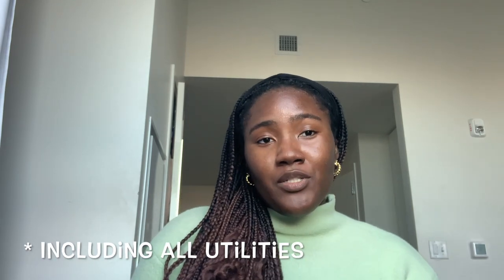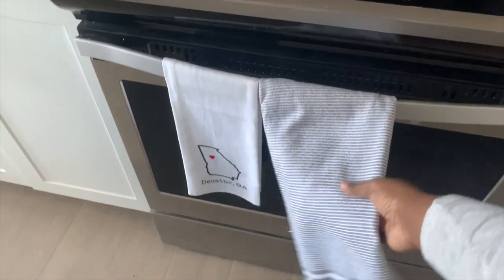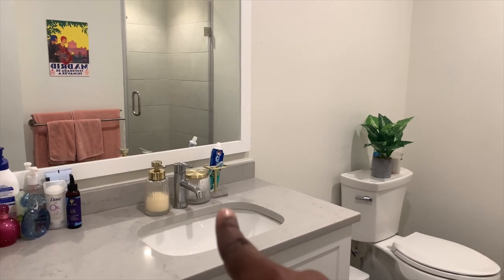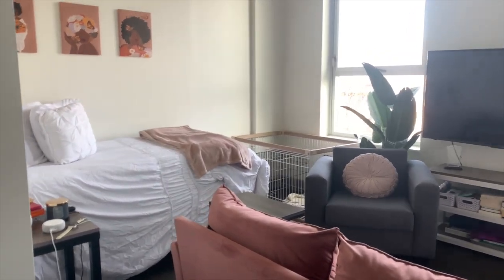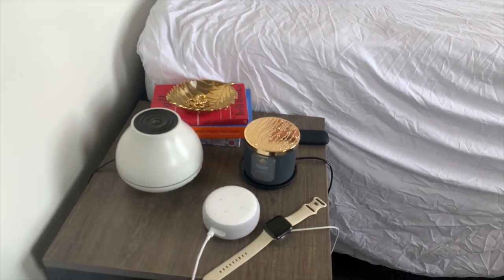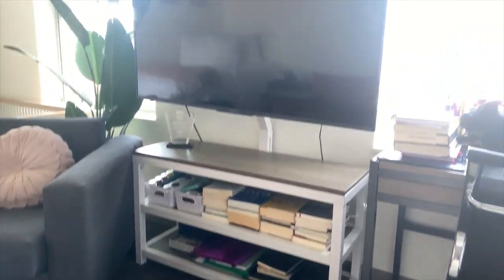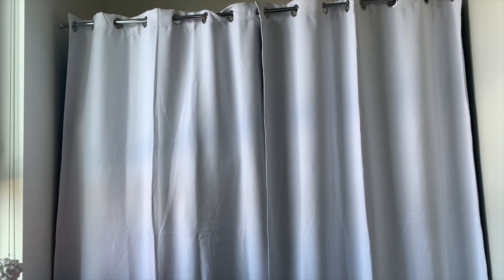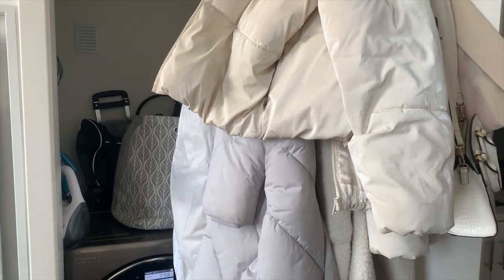My 400 Sqft Studio Apartment Tour in Providence RI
► IN TODAY'S VIDEO...I'm sharing my 400-square-foot grad school studio apartment in Providence RI. In this video, I give a detailed tour of my cozy apartment and share how I decorated my small space on a tight grad student budget. I hope you enjoy!

Shop my apartment (Amazon Links):
Pink Couch
Faux Plant
Air Fryer
Small Side Table

About me ✨
Hi, I'm Georga-Kay! I'm a first-year history PhD student at Brown University. I study race, gender, and labor in the 20th century. I'm first gen Jamaican student and I created this channel to share my journey of living out my 20s as a Black graduate student while learning and growing along the way. Join me if you're interested in all things Ph.D. life, travel, personal finance, and lifestyle.

FAQ
What field is your Ph.D. in? 20th-century US Labor History
Why “Scholastic Babe”? This channel started out as my Tumblr blog to track my college application and the name just stuck :)

How to Organize your Grad School/PhD Applications (Trackers and Spreadsheets you need)
How to Email Potential Phd Advisors and Grad Students (Free Templates)